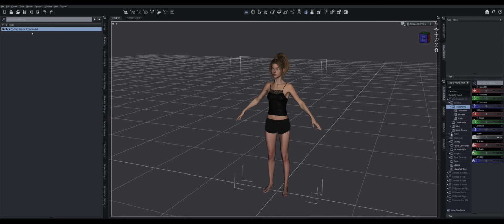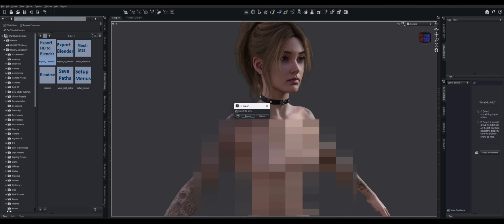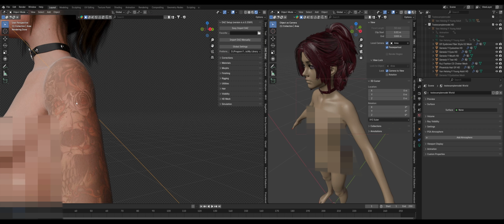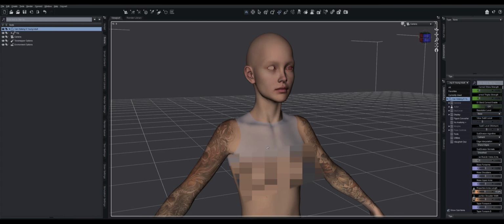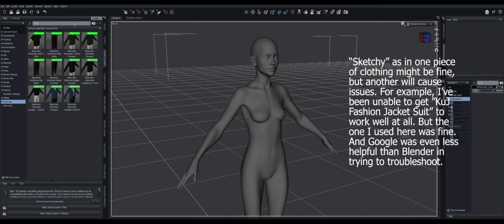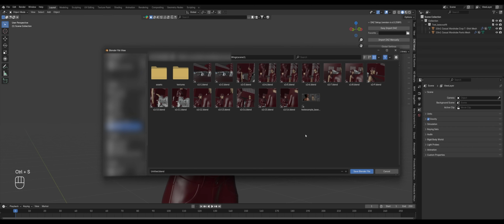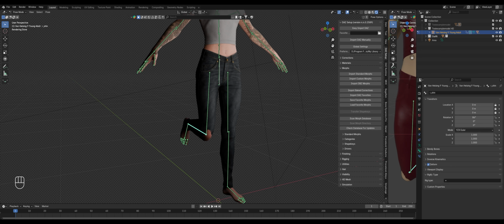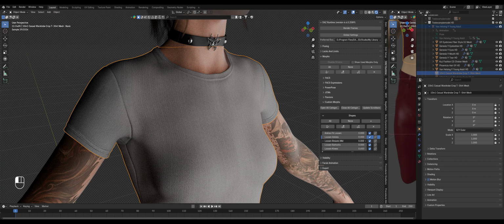Changing your Daz Model's Outfit(s) in Blender | Daz and Blender Clothing Workflow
For those coming from Daz to Blender, one of the things you really miss right away is the ease of changing clothes per scene, and in a similar context, Smart Content. Once you move to Blender, Daz becomes something of an 'asset bridge' in so many ways.

At first, I was reimporting my model with every new outfit. Which took a while each time given a fairly large number of expressions were coming with the models. However, after stumbling upon Mustard's guide, the process became  a good bit easier. I'm more of a visual learner and noticed there was a lack of easy to digest information on it, and as I was writing something out the other day to point some people in 'right' direction, I said screw it and thought I'd throw to together a short video on how to do it.

I know some of it isn't super clear, but it should be good enough. If something's not working, or something isn't clear, just let me now. I'll try to help.

CHAPTERS
0:00 Introduction
1:22 Start
1:48 Base Model Transfer Prep for Diffeomorphic
5:26 Base Model Export (From Daz)
6:25 Base Model Import (To Blender)
8:30 Base Model Adjustments
14:07 Morph/OBJ Setup
17:42 Morph Import for clothes in Daz
20:23 Adding an outfit to the Clothing Model/OBJ
22:49 Exporting Clothes
23:45 Importing Clothes (To Blender)
24:31 Adjusting/Prepping Clothes
26:00 Appending Prepped Outfit
26:44 Armature Deform (making clothes follow base model)
28:49 Applying Clothing Morphs to Appended Clothes
30:50 Applying Clothing Morphs (for real this time)
31:33 Sculpt Mode
32:38 Sculpt Mode and Morphs
33:57 Morphing the Top
35:18 Talking, Mustard, and Ending